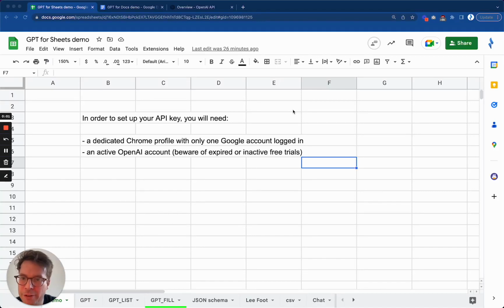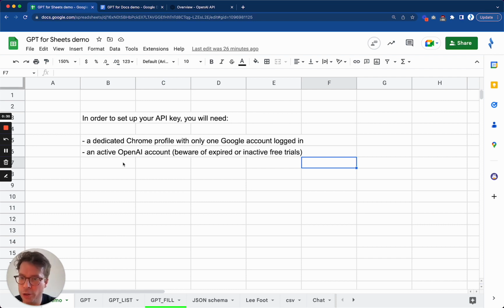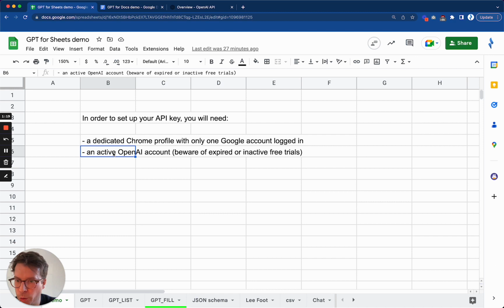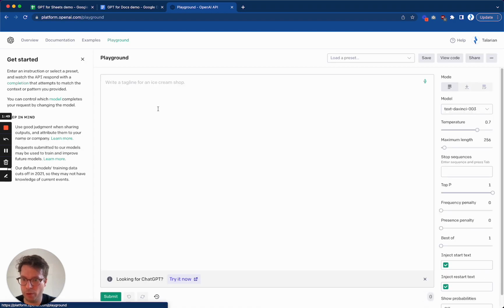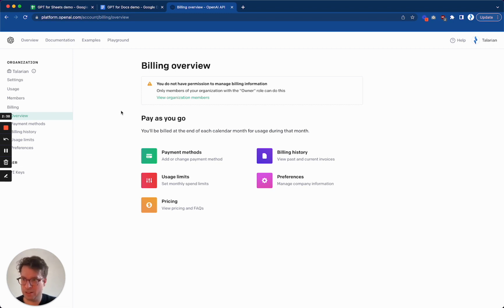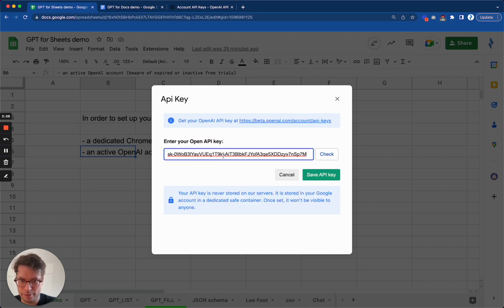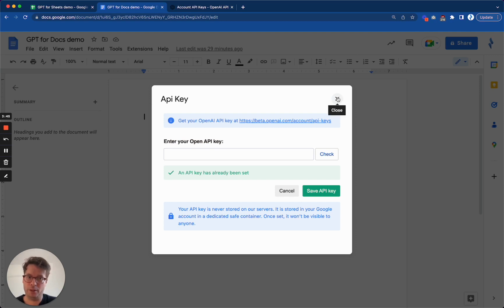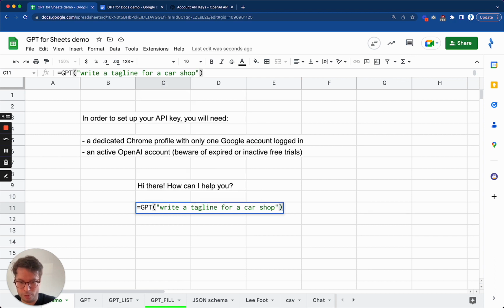Set up your OpenAI API key in GPT for Sheets and Docs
Struggling with your OpenAI API key? 🔑 - don't worry we're here to help you out! Learn how to set up your OpenAI API key within the GPT for Sheets and Docs add-on and get the job started! 💪

⌚️ TIMESTAMPS
00:00 Set-up prerequisites
01:19 Configure your OpenAI account
2:35 Create an API key
2:55 Add your API key to the add-on
3:45 How to test if your API key works
4:30 Outro